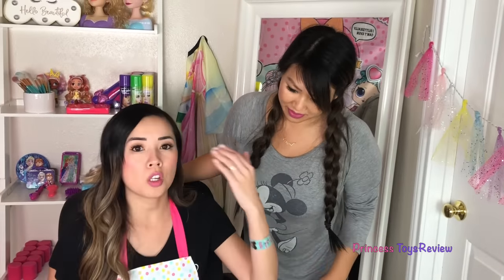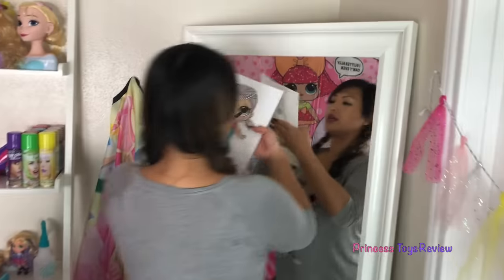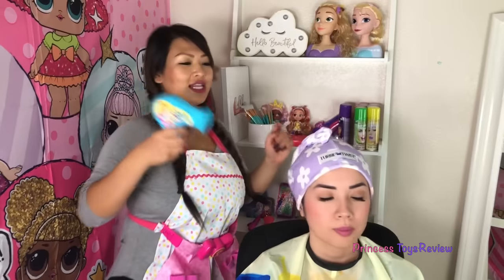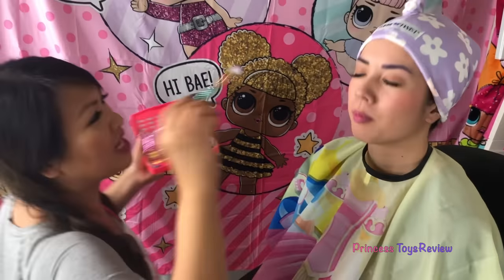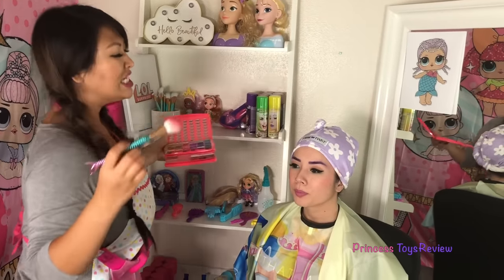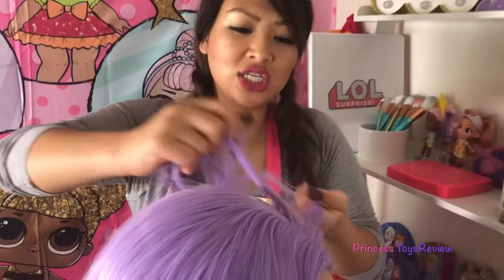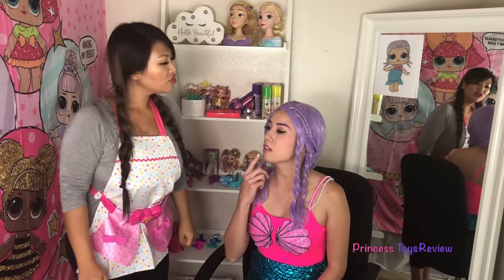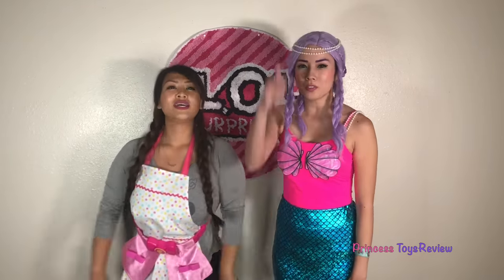LOL Surprise Dolls in Real Life MERBABY Make Up + Dress Up Play at Pretend Hair Salon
LOL Surprise Dolls In Real Life: Merbaby! Princess T from Princess Squad give Princess Pham a makeover at pretend hair salon! She transforms her into a LOL Surprise Doll IRL! With make up and costume, and dress up play, she becomes Merbaby! Fun video for those who love dress up play, make believe play, LOL Surprise IRL, hair salon, and pretend play!